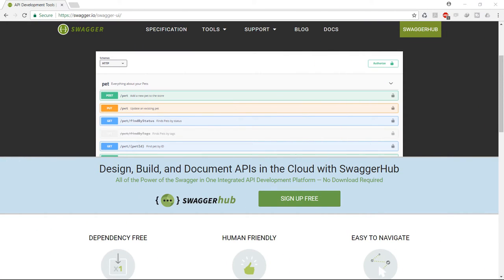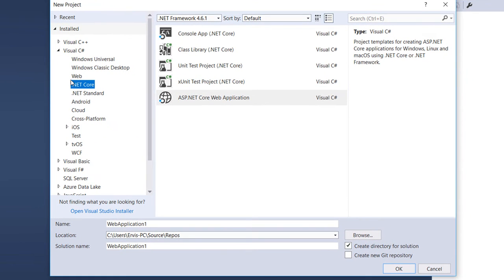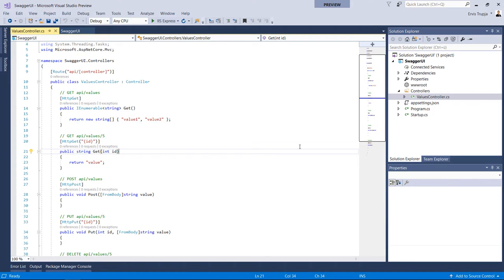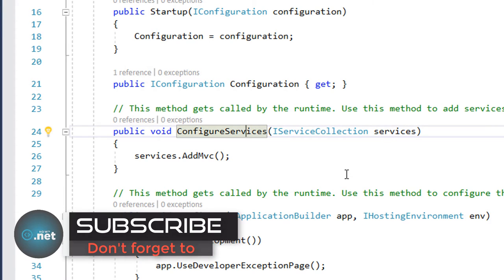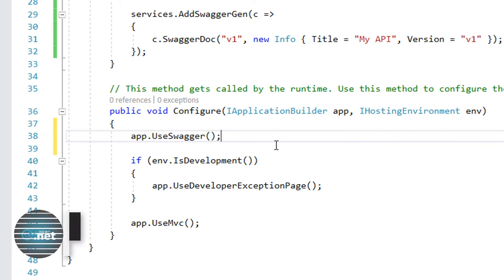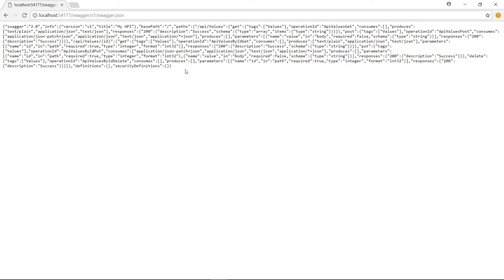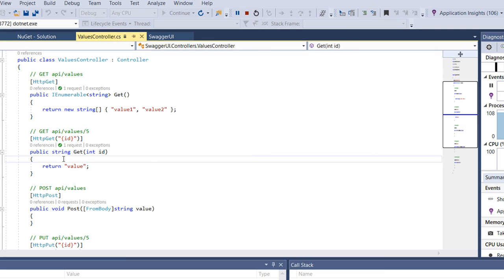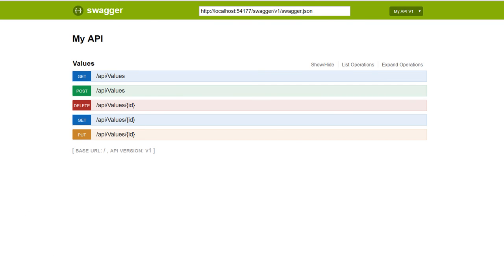Adding Swagger in an Asp.Net Core Application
Learn on this part how to:
1. Create a new  Web API (.NET Core 2.0) project
2. Add Swashbuckle package to the project
3. Add and configure Swagger to the middleware
4. Understand the SwaggerUI Document